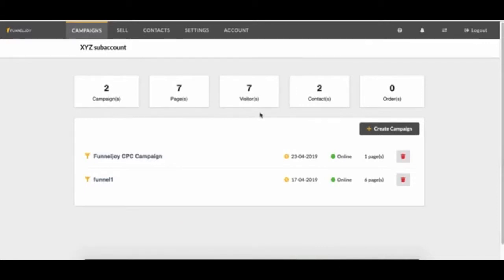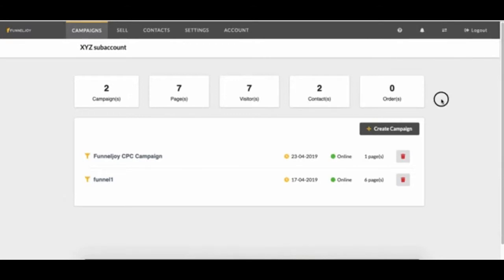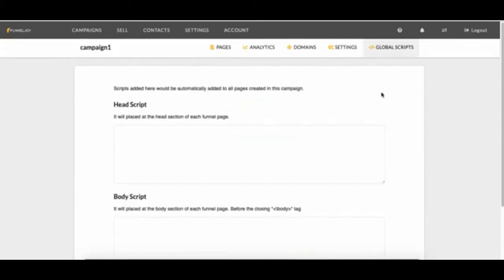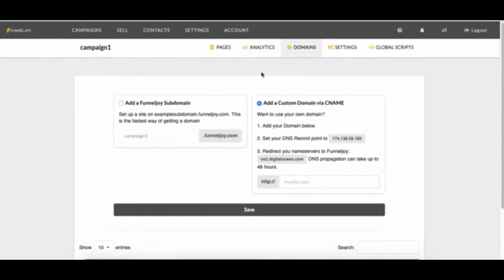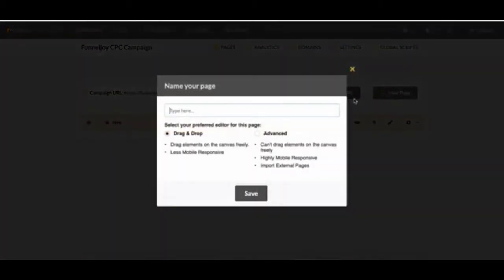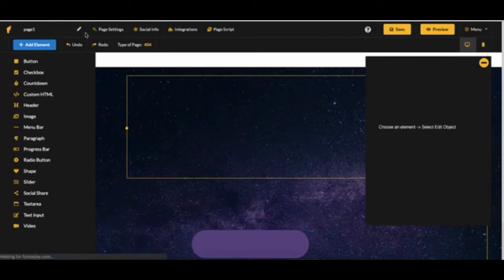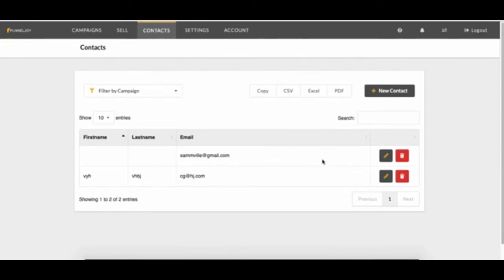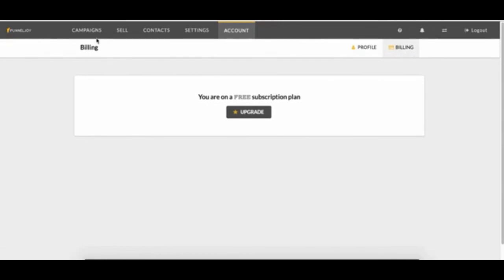Funnel Joy Agency OTO Upsell Review and Demo Video from Cindy Donovan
Funnel Joy Agency OTO Upsell Review and Demo Video from Cindy Donovan - Download
FunnelJoy Pro OTO Upsell Agency Page Builder – Best Professional Page Builder with Agency License to Build high converting marketing pages and launch campaigns ease include set of 8 different strategies by successfull top marketers and PDF Mindmaps and Blueprints with step by step training

Review FunnelJoy, Review FunnelJoy Pro, Review FunnelJoy Pro OTO, Review FunnelJoy Pro OTO Upsell, Download FunnelJoy, Download FunnelJoy Pro, Download FunnelJoy Pro OTO, Download FunnelJoy Pro OTO Upsell